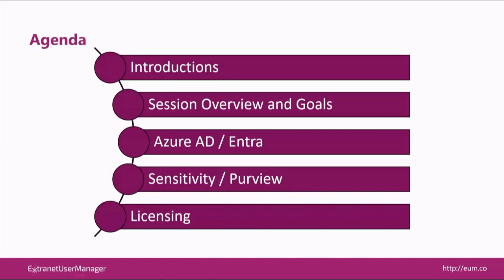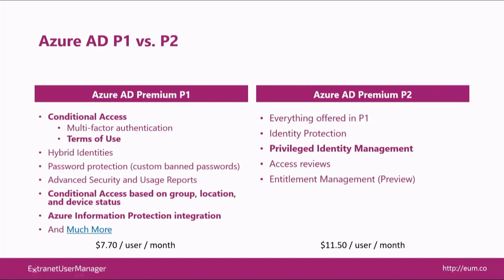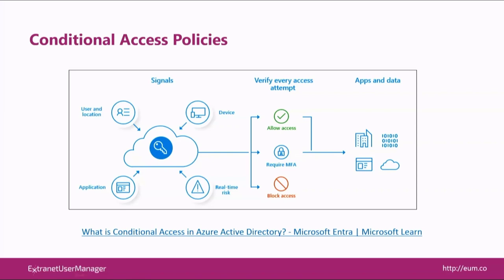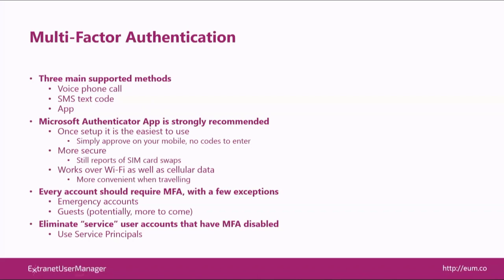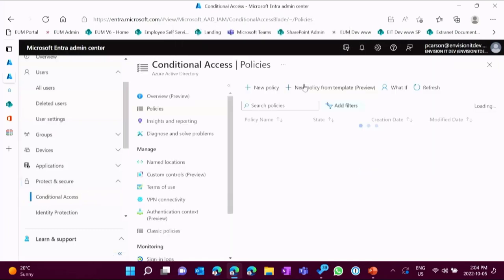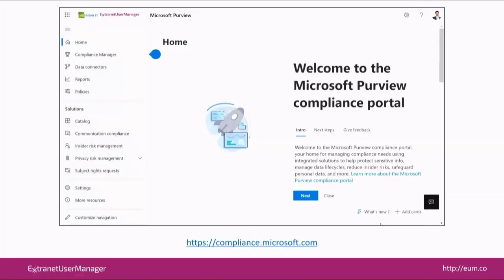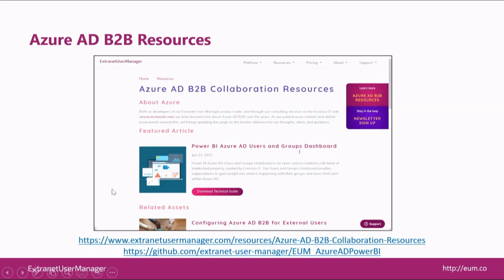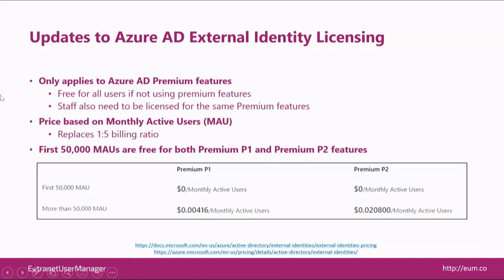Azure AD and Microsoft 365 Security Fundamentals Presentation at SecTor Conference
Tips and best practices for configuring Azure AD and Microsoft 365 optimally for security. Includes a walk-through of an open-source Power BI dashboard for viewing user and group activity in your tenant.